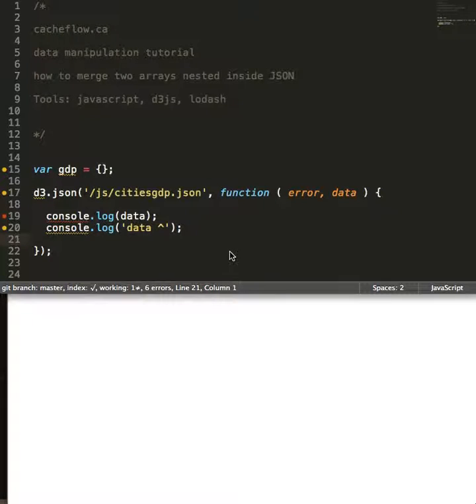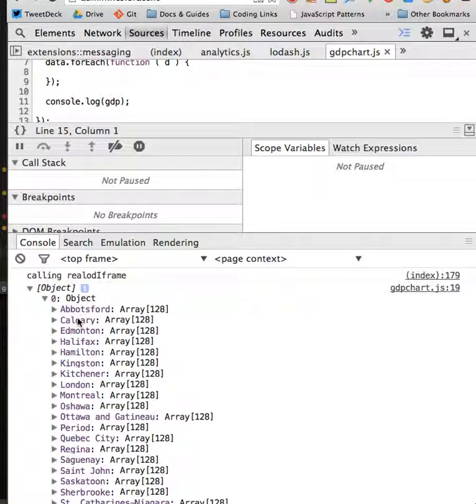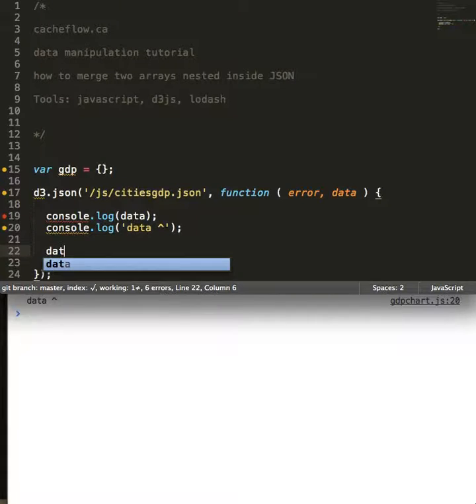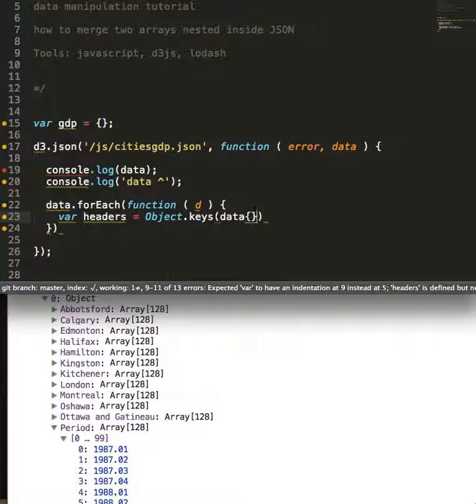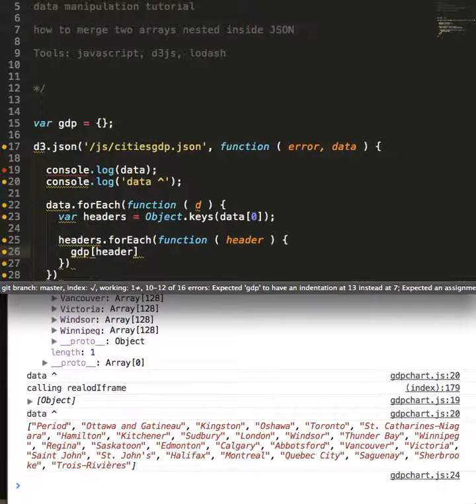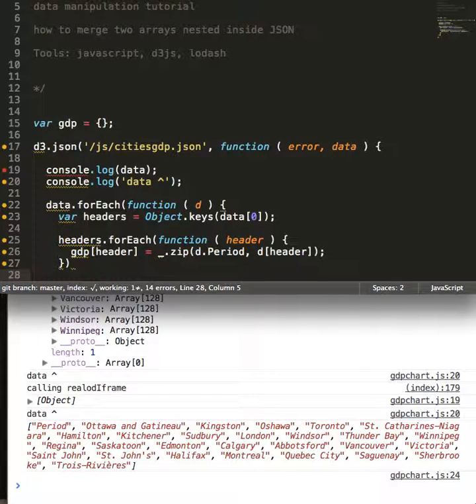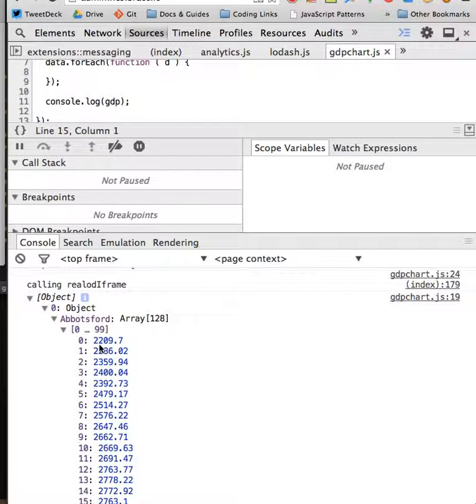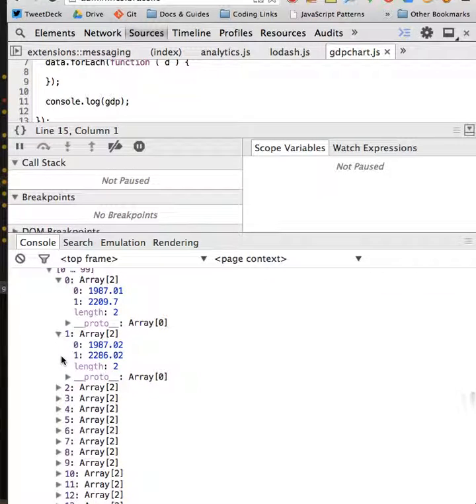JSON tutorial: using javascript, lodash and d3 to manipulate data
How to transform JSON data to two dimensional array of values.  Derek from cacheflow.ca takes a crack at data manipulation merging two arrays nested inside JSON.

Tools: javascript, d3js, lodash